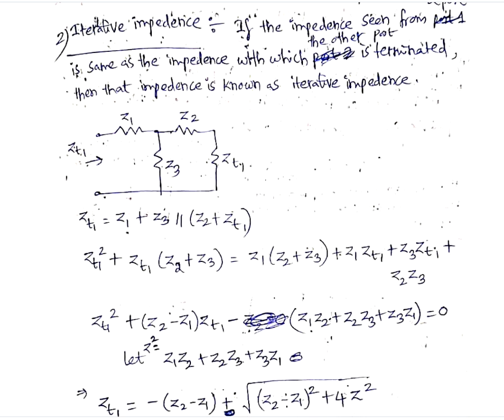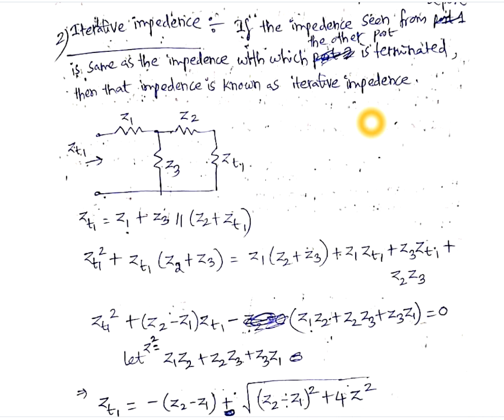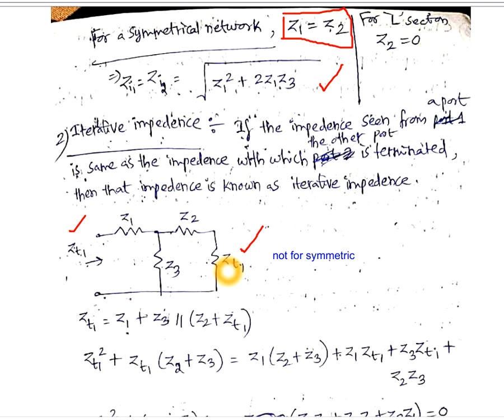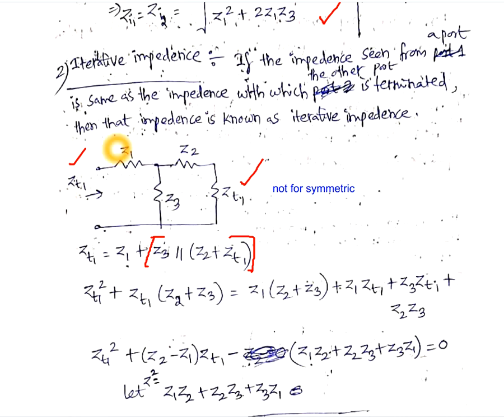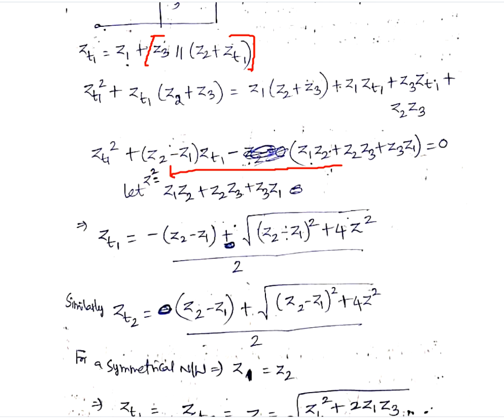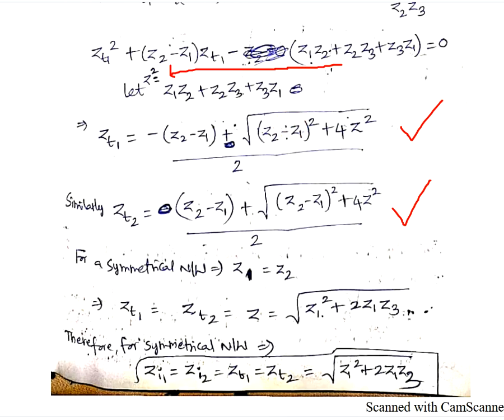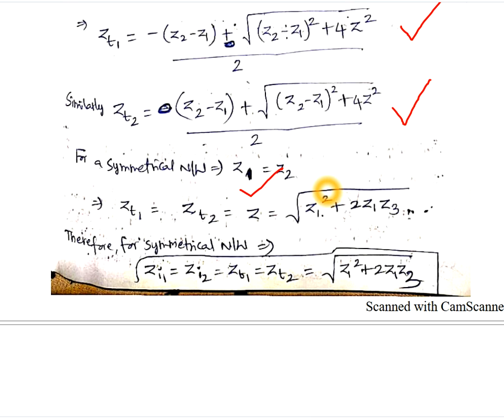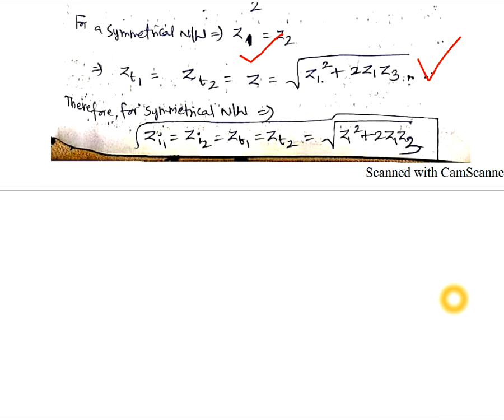Iterative Impedances | Network Analysis | Rampelli Manojkumar | BVRITH | IITG | NITK